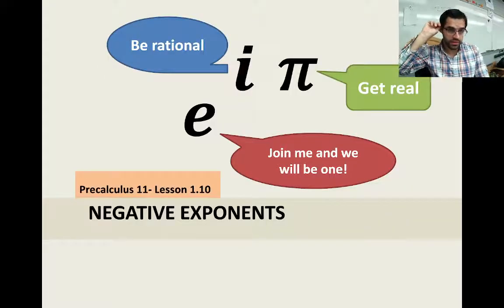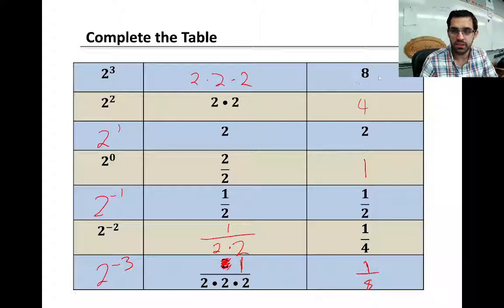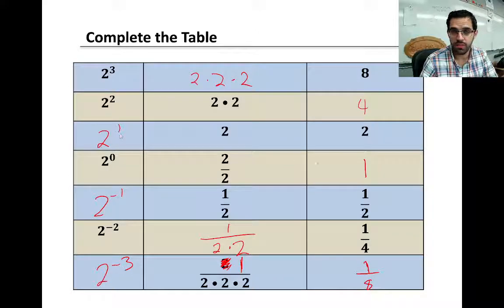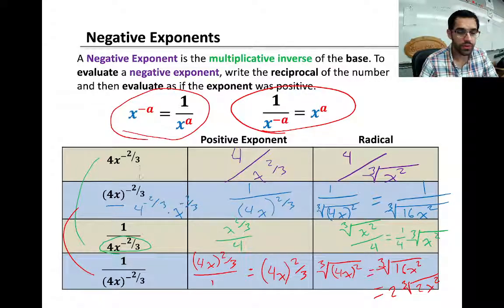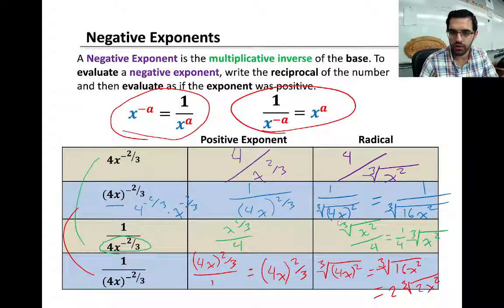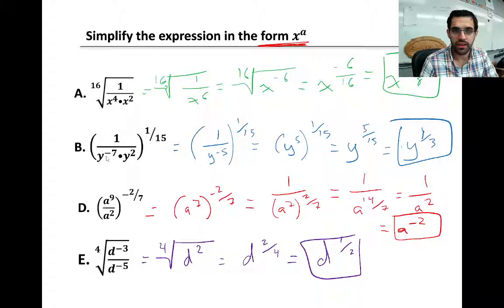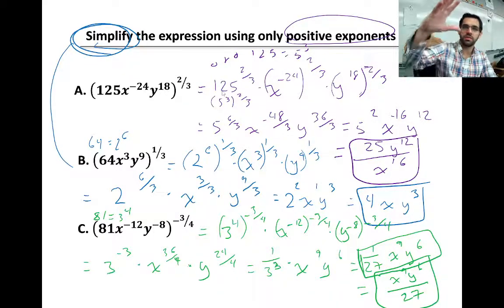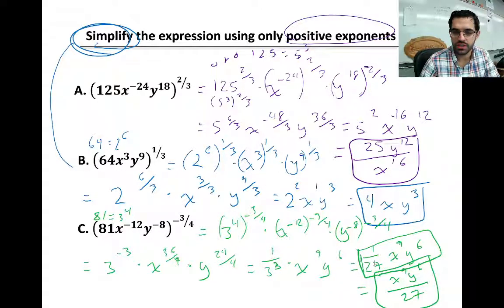Precalculus 11 Lesson 1.10 Negative Exponents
Lesson 10- What are negative exponents; how to simplify negative exponents.